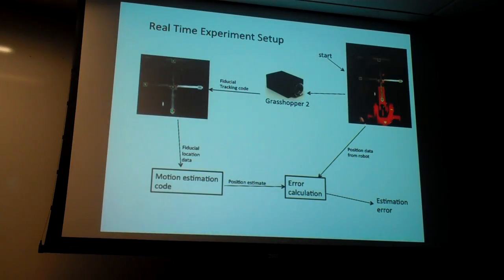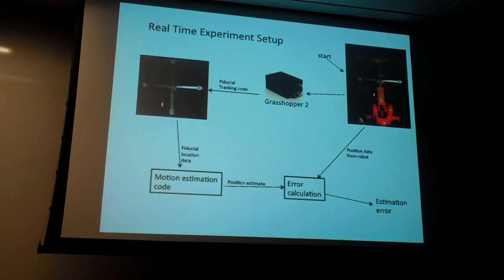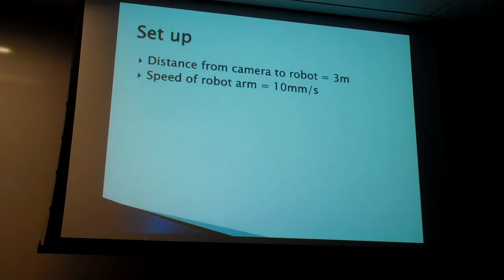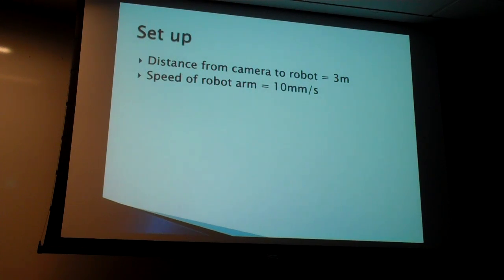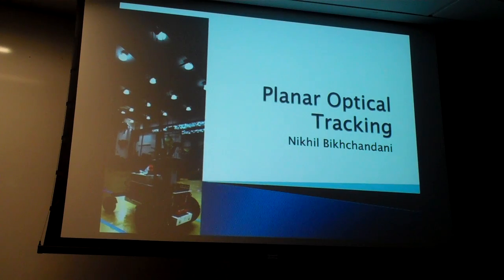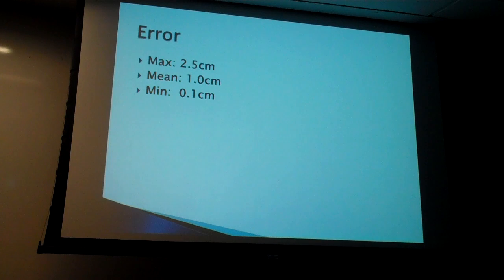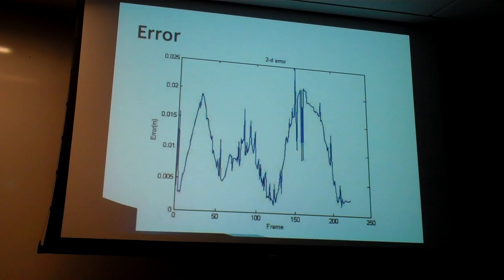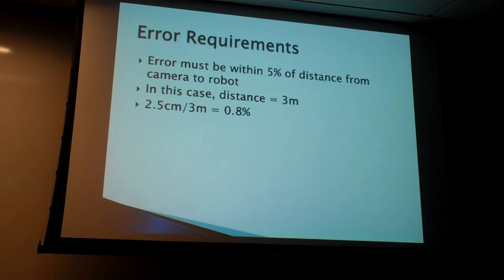Gravity Offload Presentation